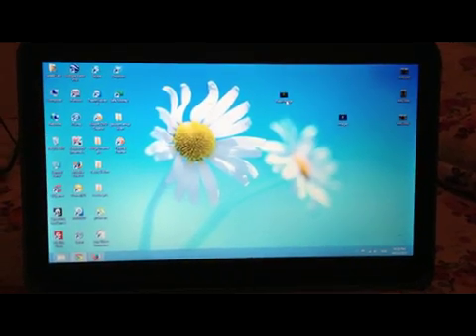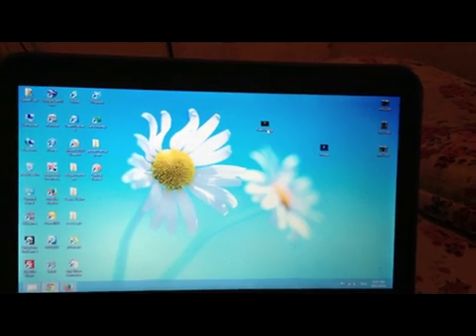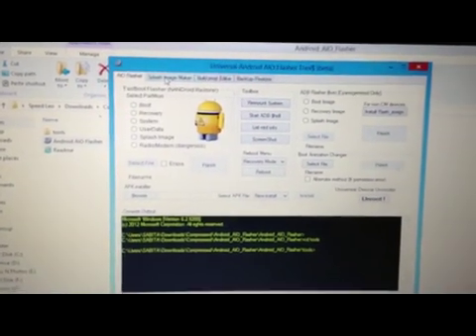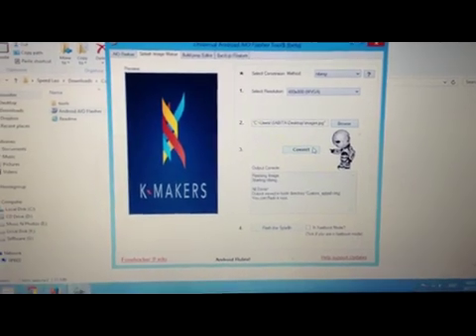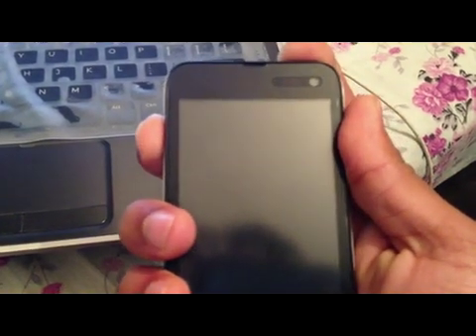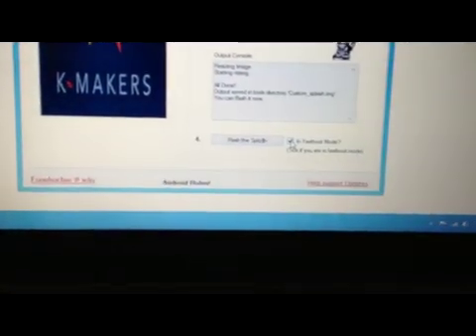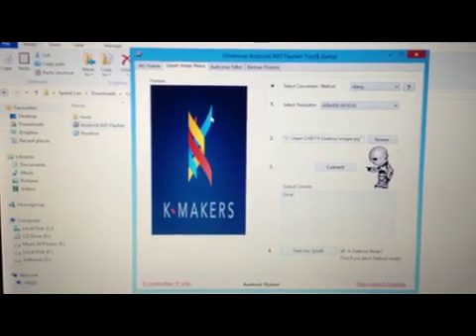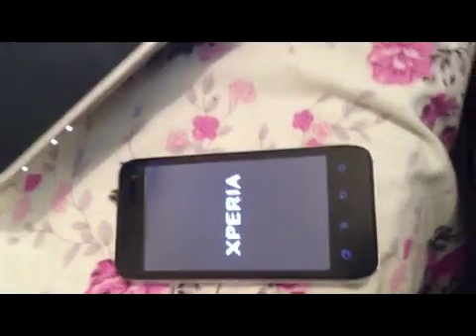How to change Cell phone company logo, Change Android Phone Startup image,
P.S if your android is not detected by PC or AIO flasher then go into device manager and install all necessary drivers in your PC.